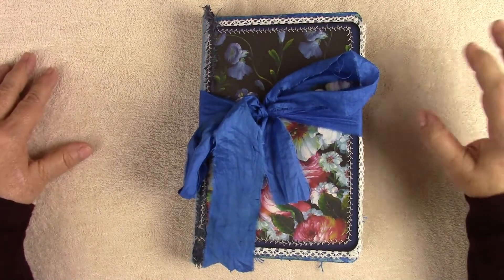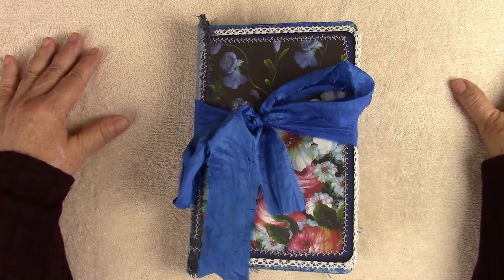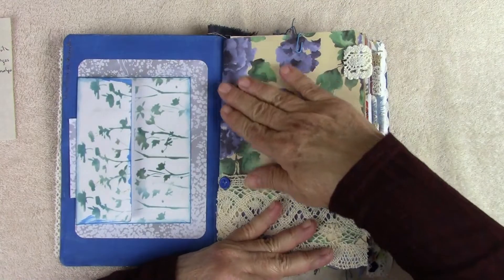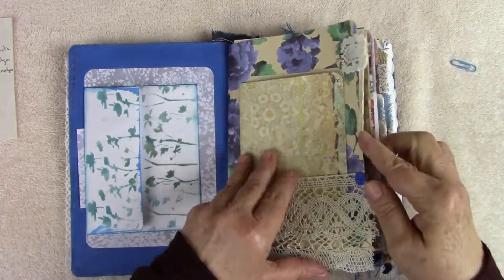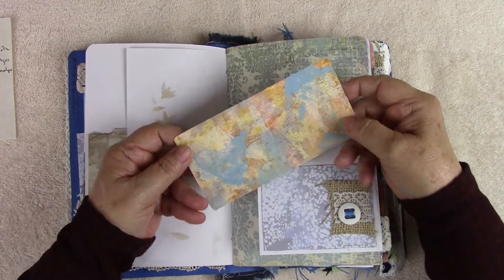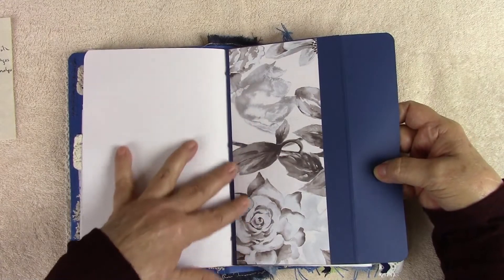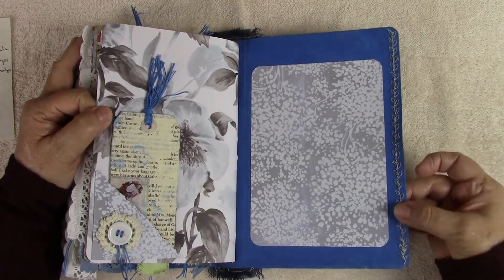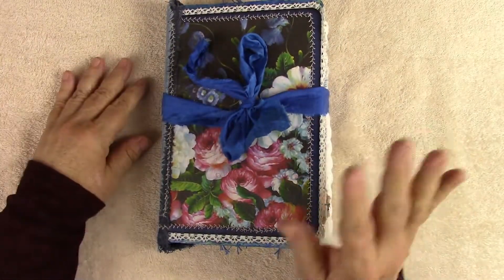REILLY: She is charming mixed - media 6 x 9 chunky soft cover journal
HiYa!! Thanks so much for watching and subscribing, I truly appreciate your support, Dont forget to click on the bell 🔔so youtube notifies you everytime I upload a new video, and please like and share, it reallys help me . 💖💖💖

REILLY:  She is sweet mixed - media 6 x 9 chunky soft cover journal with loads and loads of character. To start, she has a hand painted (distressed royal blue) on Kraft Tex and then sealed. (Kraft Tex looks just like faux leather, very durability, weight and feel like leather).